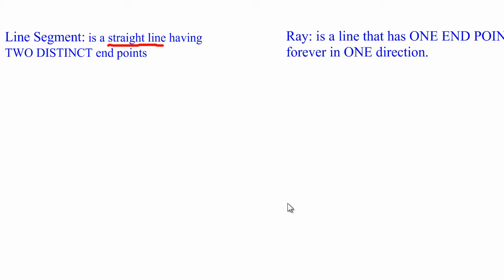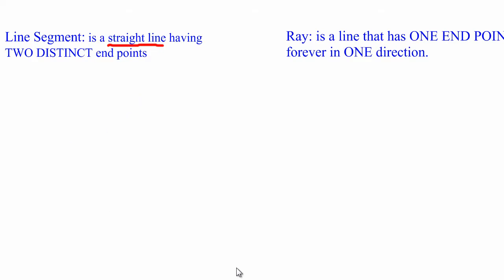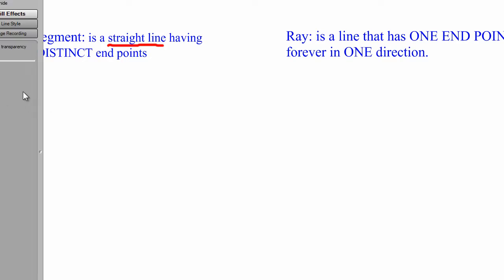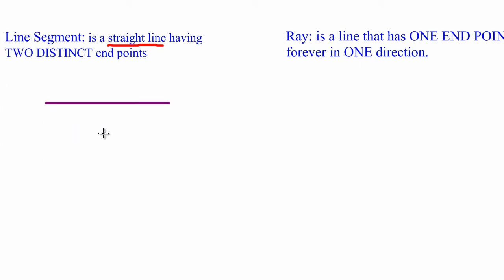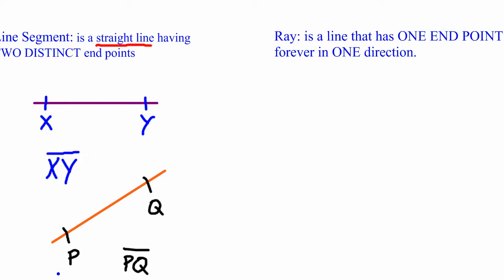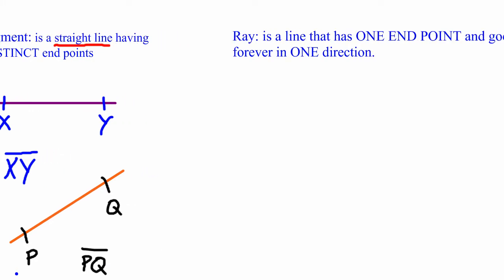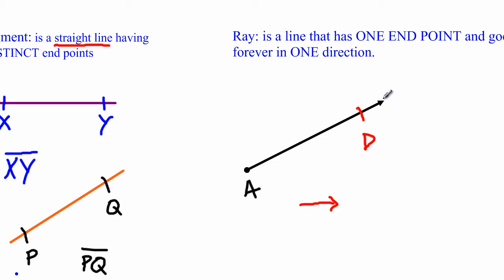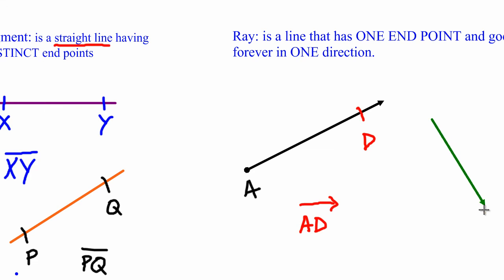Geometry_Line Segments and Rays_Will EduTech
Introducing the terms ray and line segment and their meanings